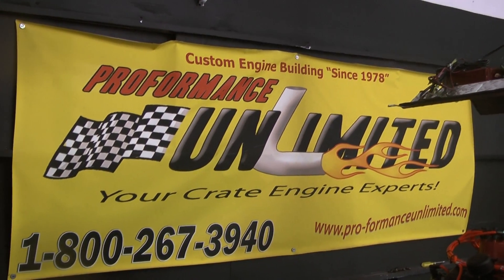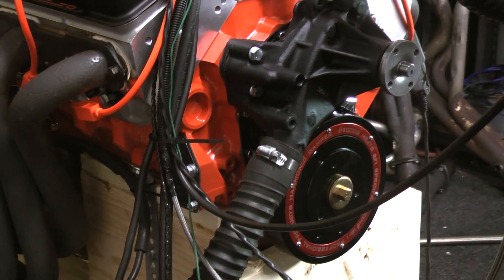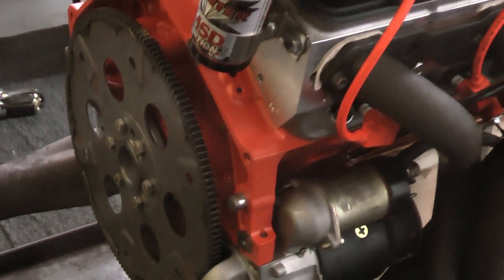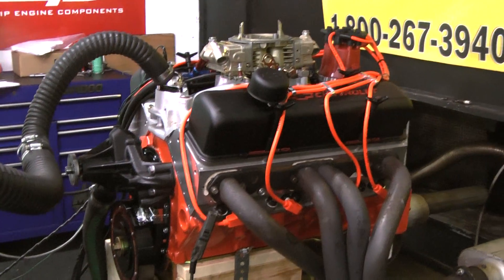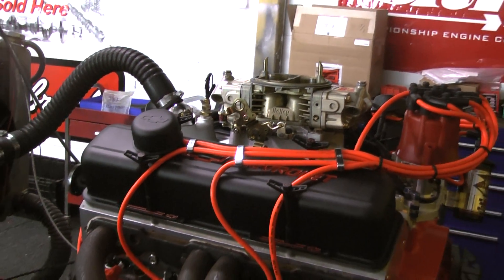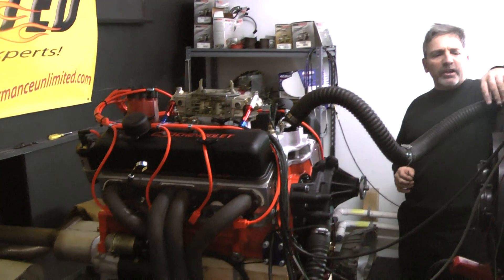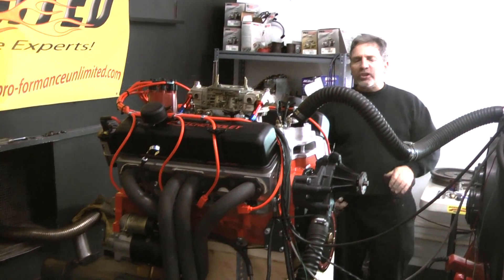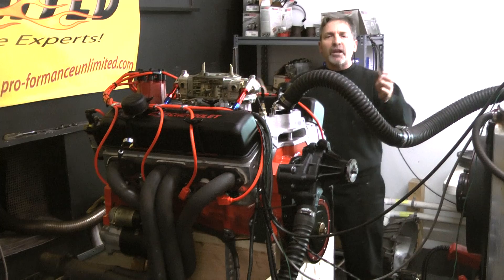Chevy 427 with 550hp New Engine Package Design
Watch the live run of Proformance Unlimited's Chevy 427 with 550hp.  You can also view this engine package at the following